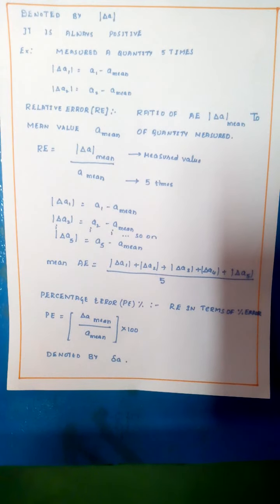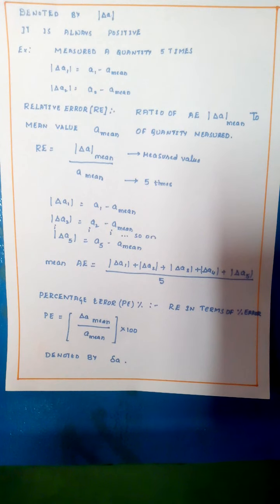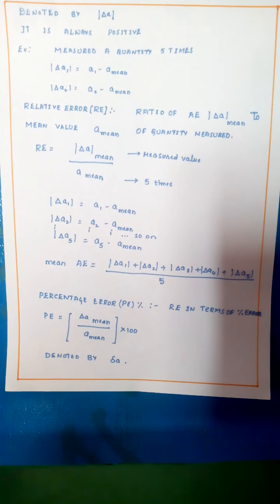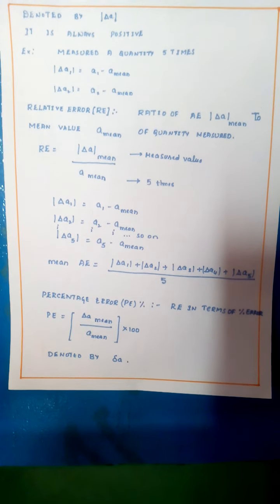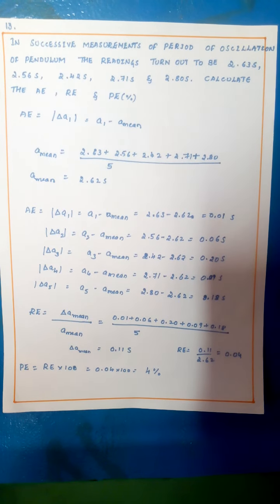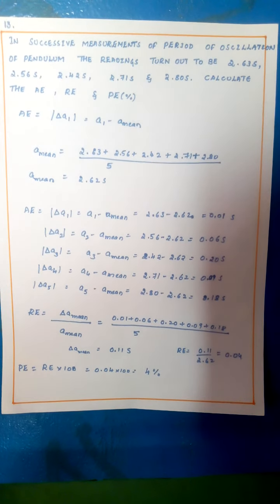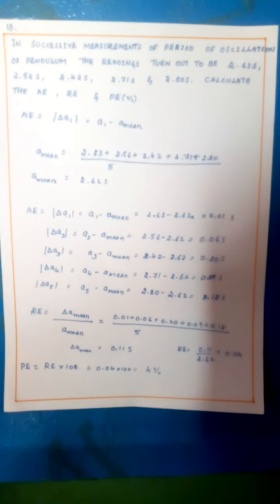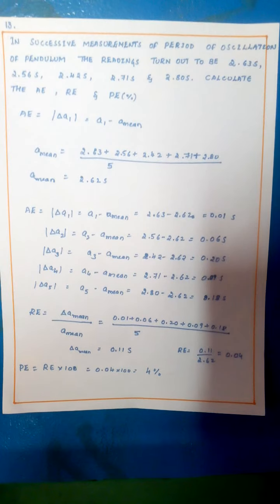units and measurements part 5/absolute error ,relative error and percentage error